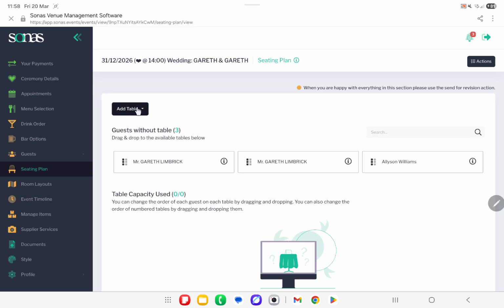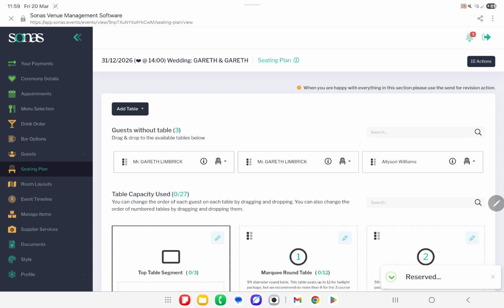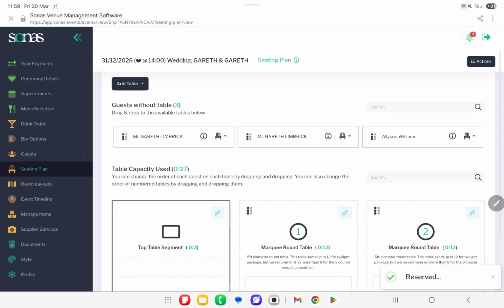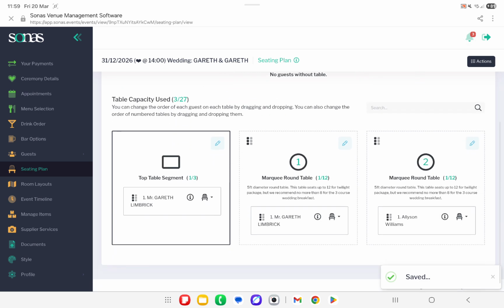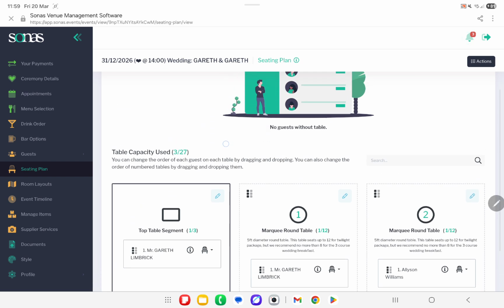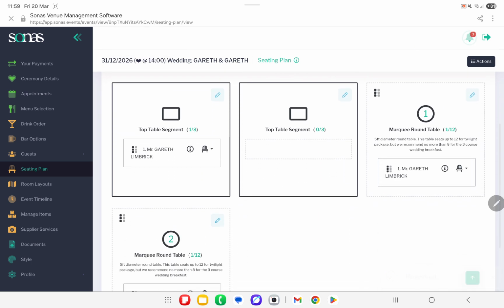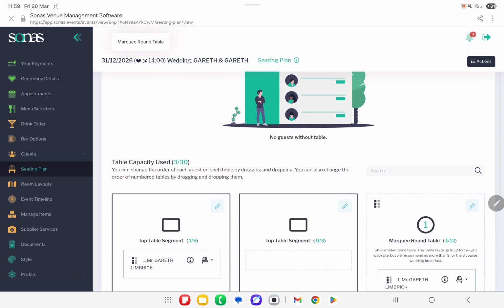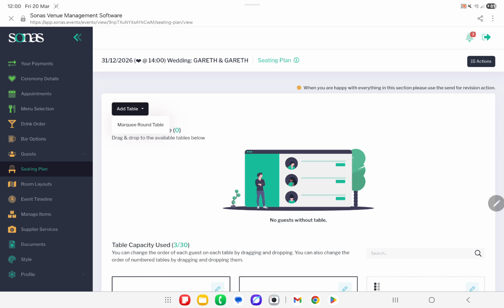Tutorial Part 6 — How to Arrange Your Wedding Seating Plan on the App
In this video we show you how to build and manage your wedding seating plan using the Sonas app. Arrange your tables, assign your guests, and make changes any time — it couldn't be easier!
If you're just getting started, check out Part 1 — How to Sign In!